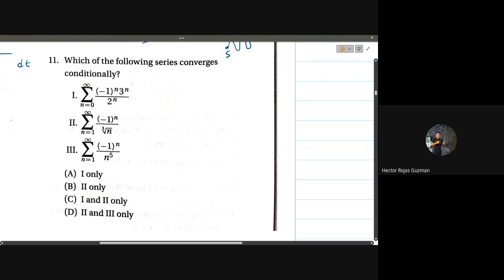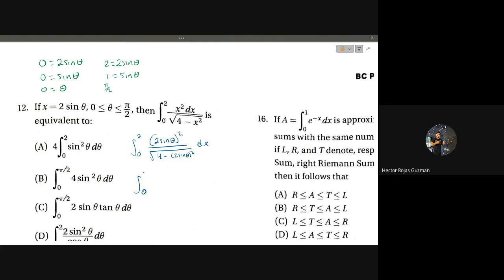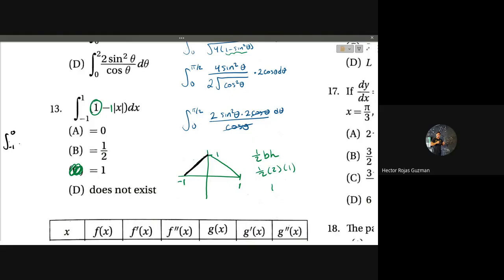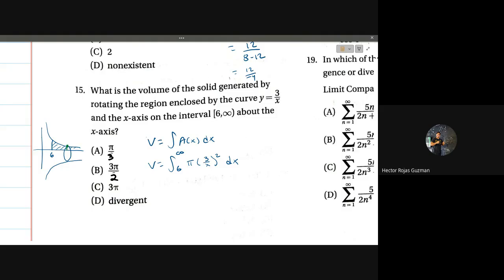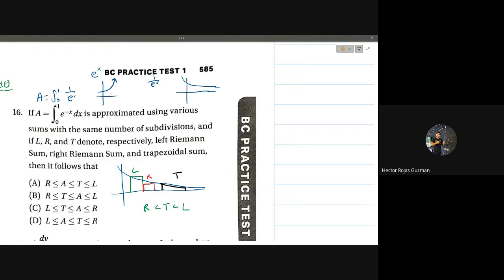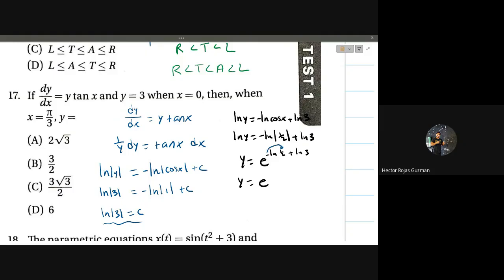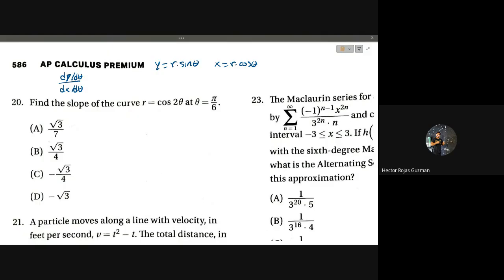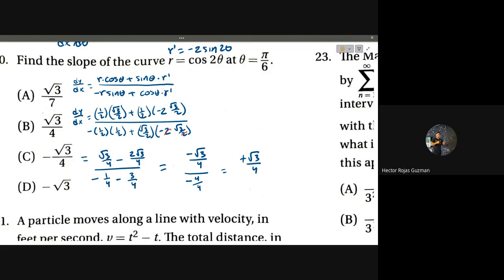Barron BC Test 1 MC #11 20